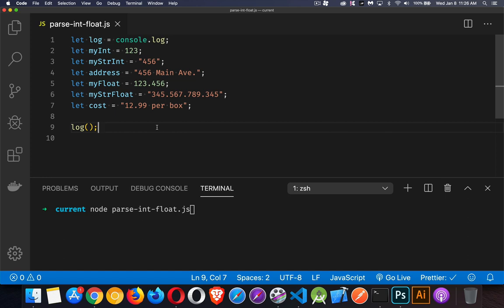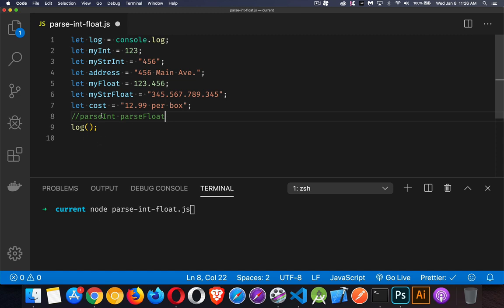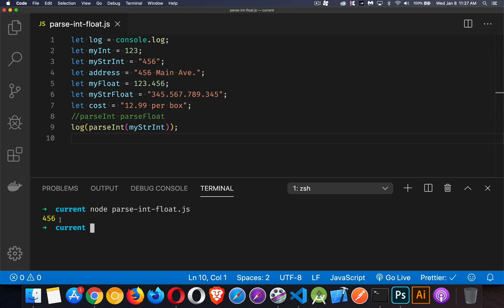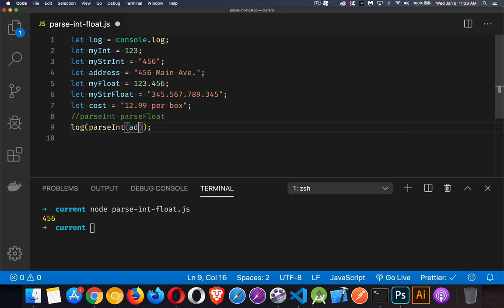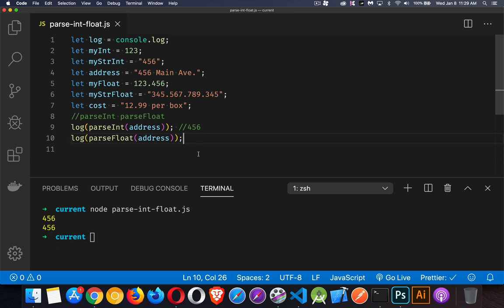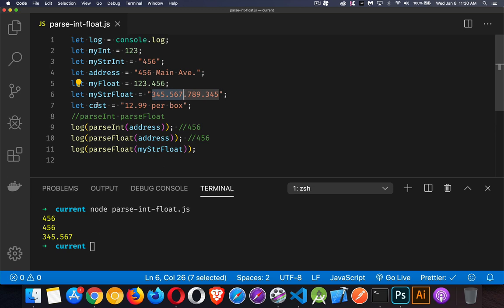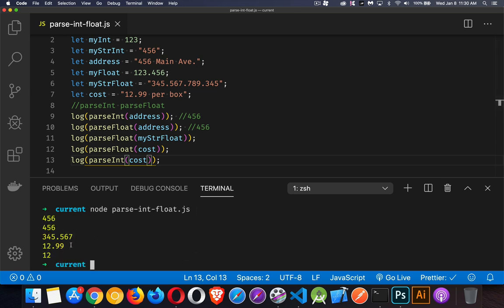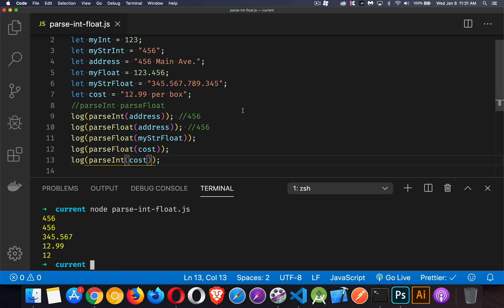How to Use parseInt and parseFloat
This tutorial explains how you can use parseInt and parseFloat to extract numeric values from Strings, as well as, why you would want to do this.